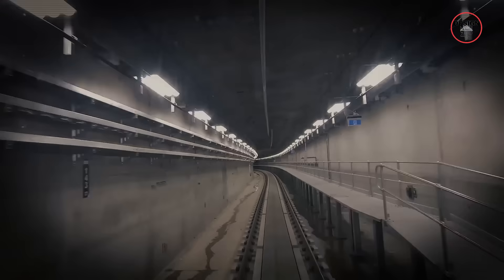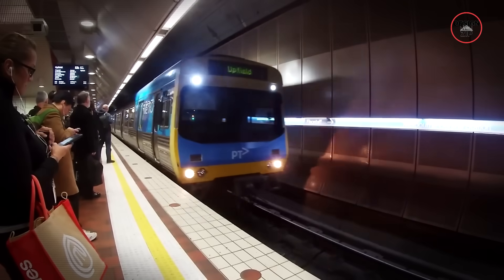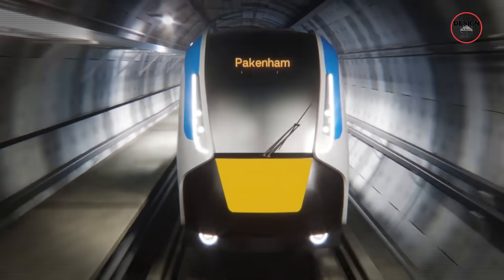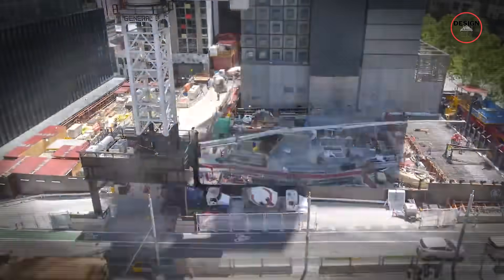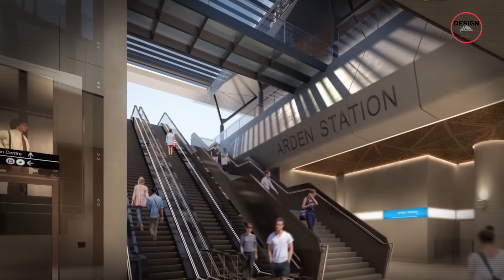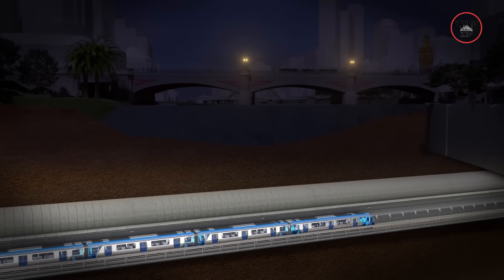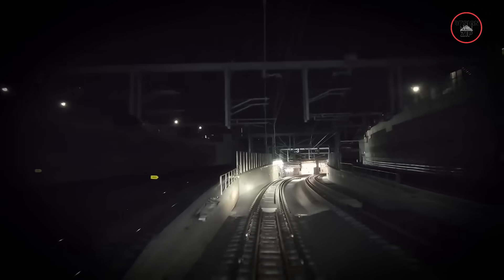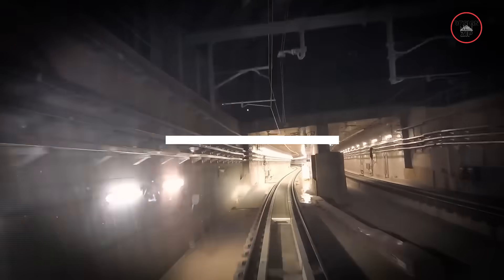Melbourne’s New Train Line Is Almost Ready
Melbourne is about to open its $13 billion Metro Tunnel, a major project that will completely reshape the city’s overloaded train system. This video explains how engineers built massive tunnels under a busy city and why these new underground stations are so important. If you are curious about how big infrastructure projects can change the way cities grow and move, this is one you should not miss.

00:00 Intro
00:53 Why Does This Tunnel Exist?
03:34 Engineering & Construction
06:40 Changing the Way Melbourne Moves
08:08 How Much and When?
10:24 Fully Functional